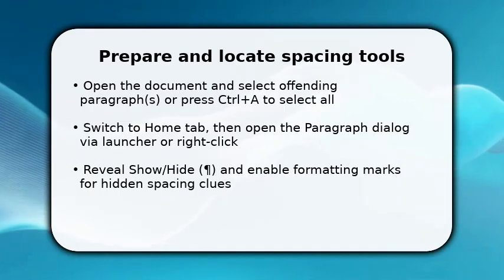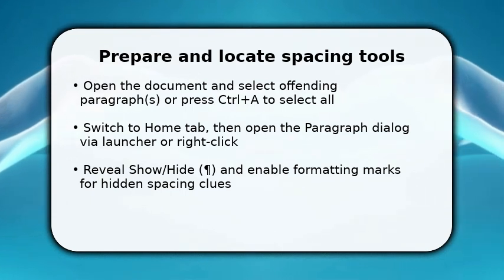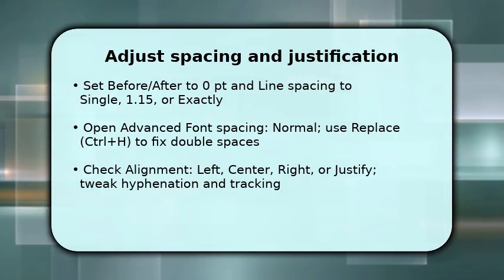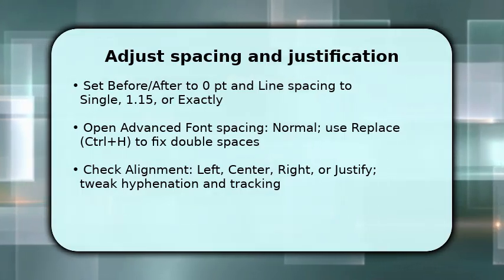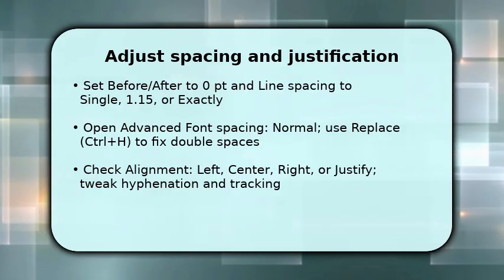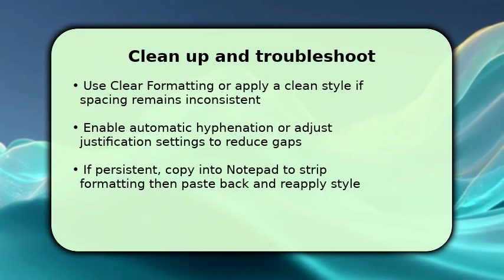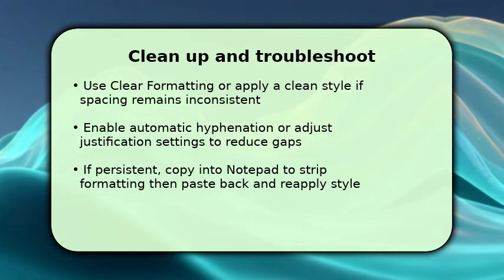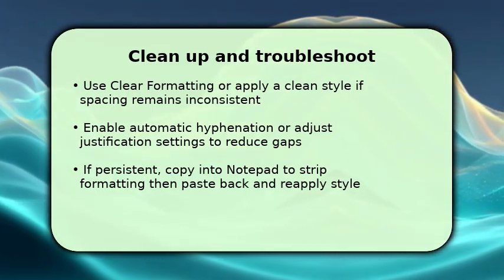How to Fix Word Spacing in Ms Word - Full Guide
Discover the secrets to perfecting word spacing in Microsoft Word. This comprehensive guide walks you through adjustments, tips for consistent formatting across your document, and how to troubleshoot common issues with misaligned text.